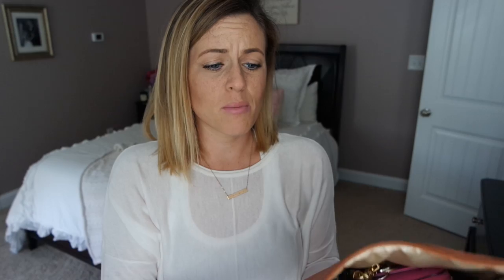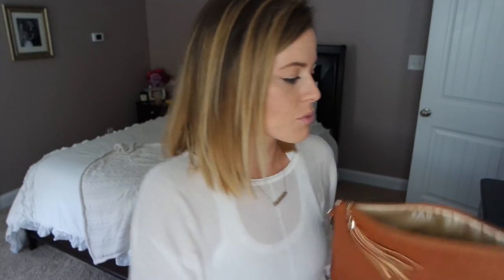OOTD: Fall sweater and boots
Hey guys!! I hope you are all doing well I just wanted to share a quick and easy ootd with you!  I am in love with these sweaters from H&M and wanted to share how they look on! Right now they are on sale for $10!! Also loving this MarleyLilly Clutch I did an unboxing on a few weeks ago and wanted to share what I have in it at the moment!

Necklace 14K gold fill: Lat & Lo
Brown Riding Boots
Marble Phone Case
Kate Spade Wallet

*Most Links are created via MagicLinks.org and purchased myself unless otherwise stated*

xo Meg